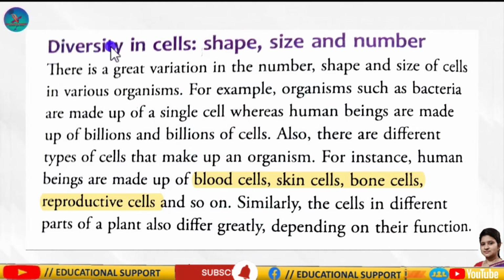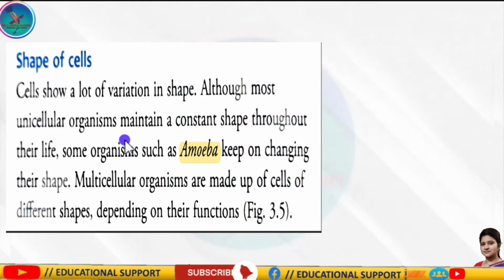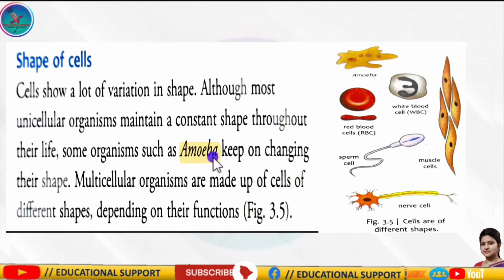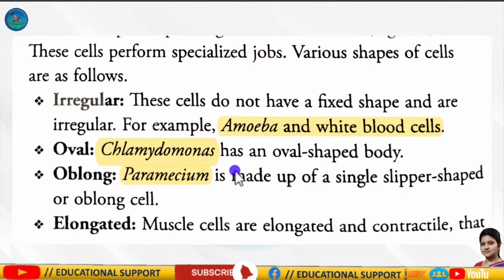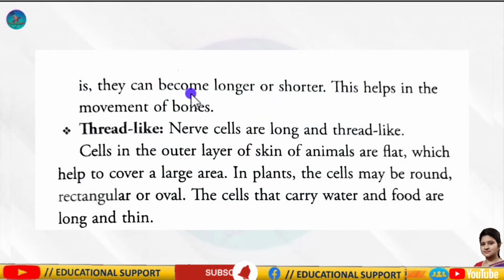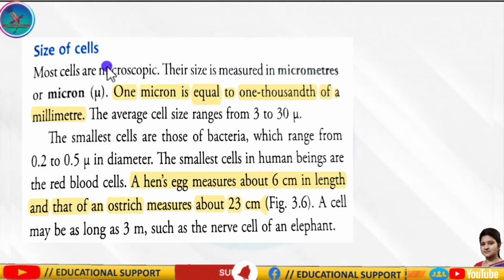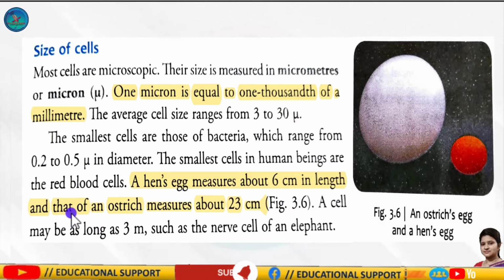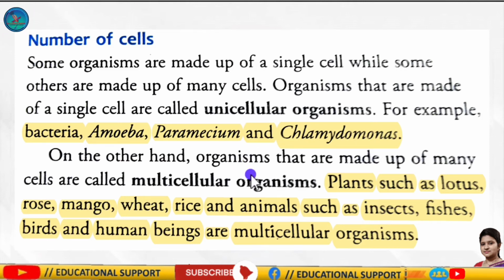The cell | class 6 | icse | chapter 3 | biology | part - 2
Hellow students, I am Nowsin Are Banu and you are watching my youtube channel EDUCATIONAL SUPPORT where I was sharing the cell | class 6 | icse | chapter 3 | biology | part 2 and this topic will really help you to crack your final exam.

The link of Describe in brief the various types of placentation found in flowering plants video is